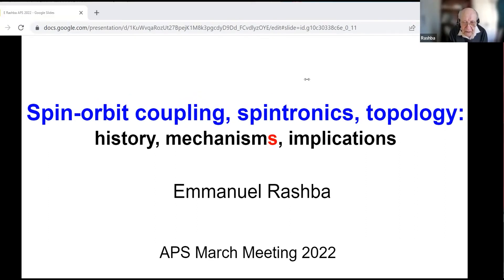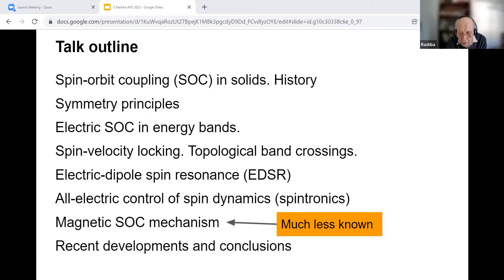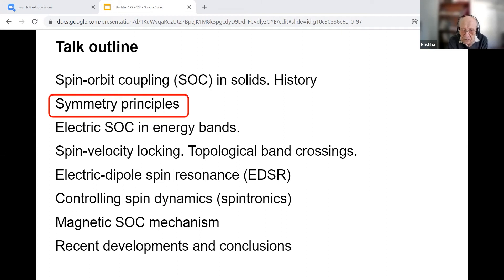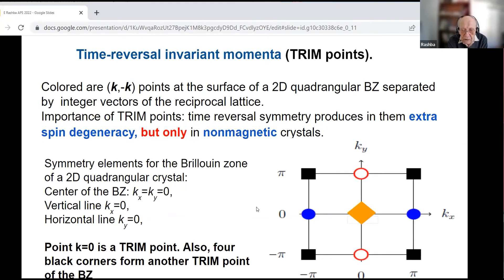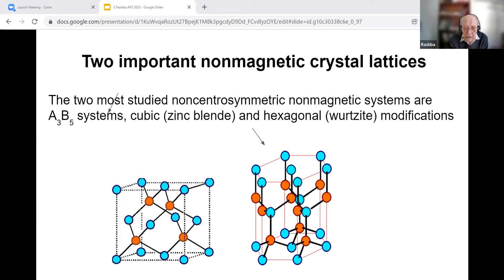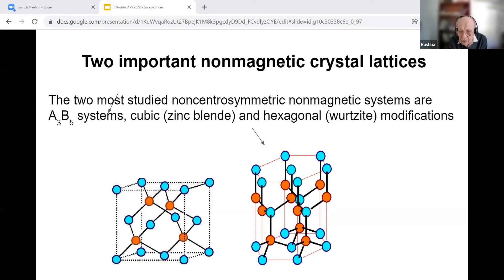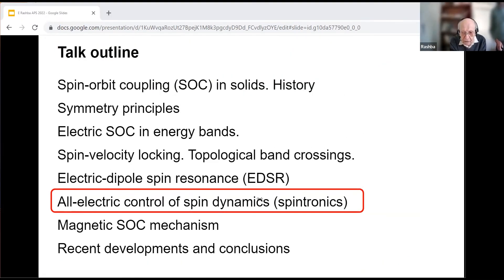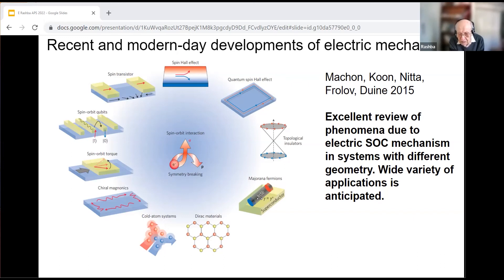Presentation edited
Emmanuel Rashba APS 2022 talk